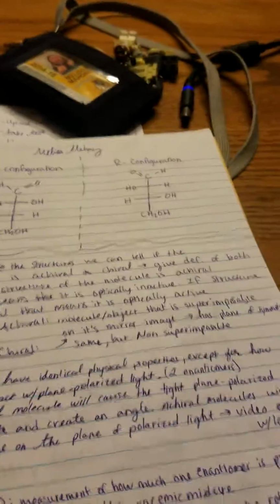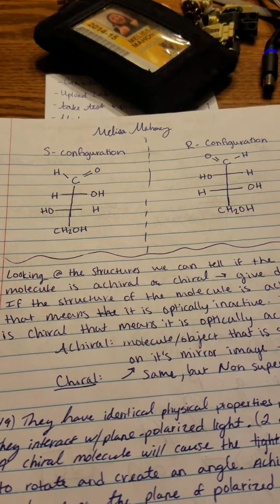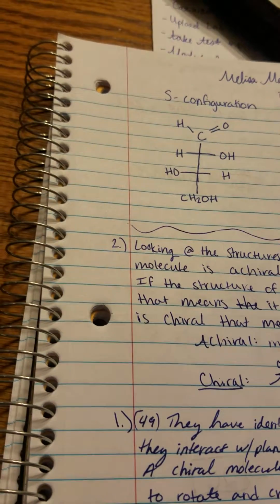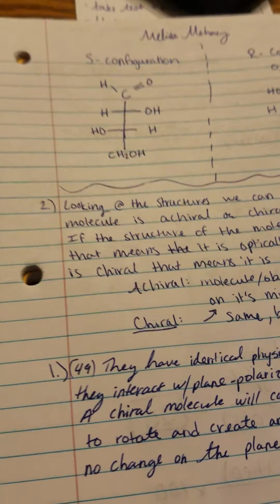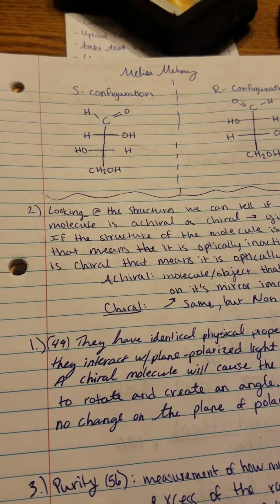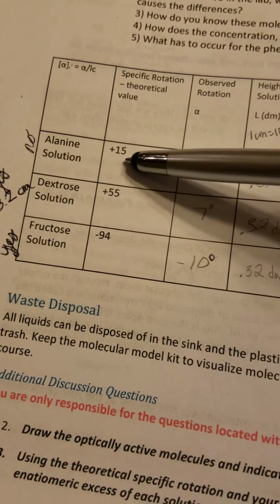Questions 1-3 for part 2 of lab 3